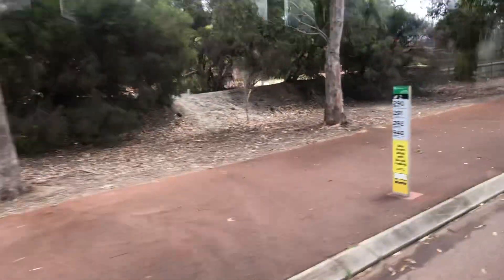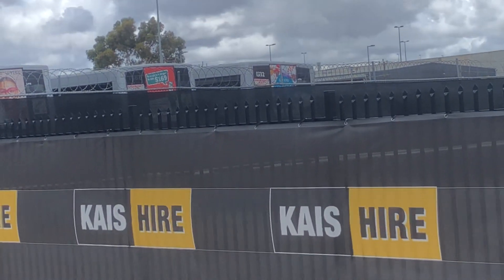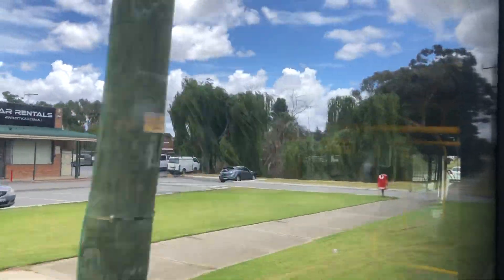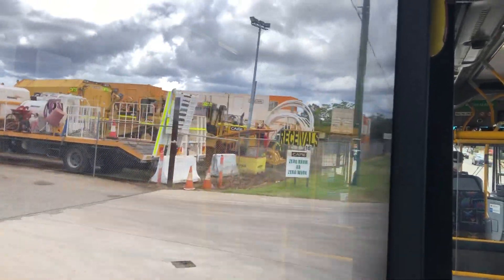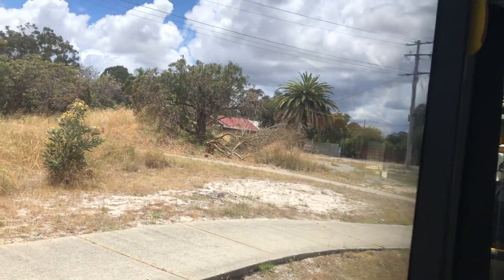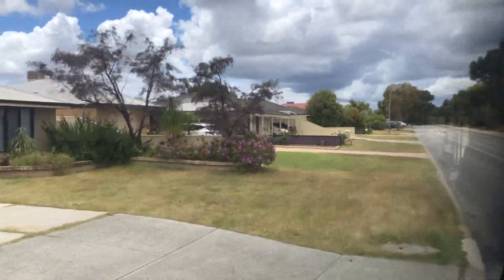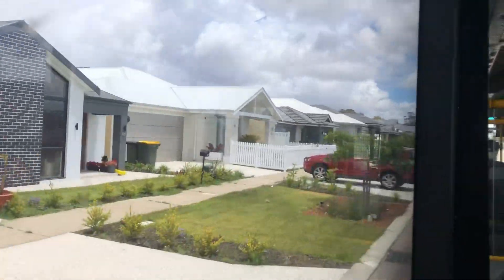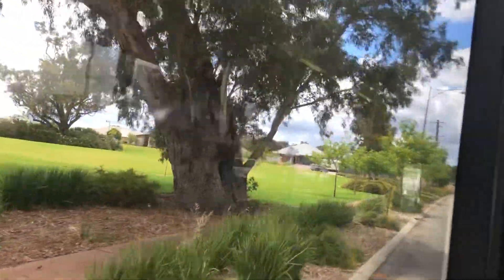[290 Series] Transperth Bus Route No. 291 (TP2600) Redcliffe Station to Midland Station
After Airport Central and High Wycombe routes, let's do some Redcliffe routes

Transperth Bus Route No. 291 connects Redcliffe Station and Midland Station via Great Eastern Highway, Kalamunda Road, South Guildford and Hazelmere. From 20/11/2023, this route is now run by Path Transit, and has 1 trip each direction on weekdays, serving an industrial area near Hazelmere

Comments for this Route: Useful for South Guildford which originally served by Route No. 304, but why this route has service on Sundays too, while 290 which partially replaces Route No. 36 doesn't?

[Filmed on 17th November, 2022]